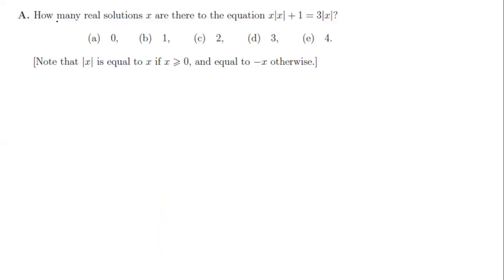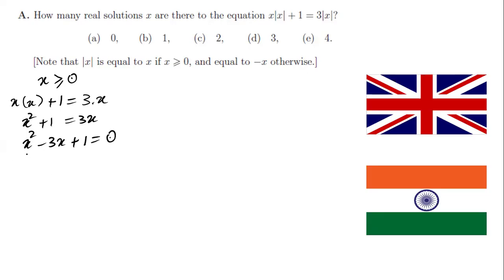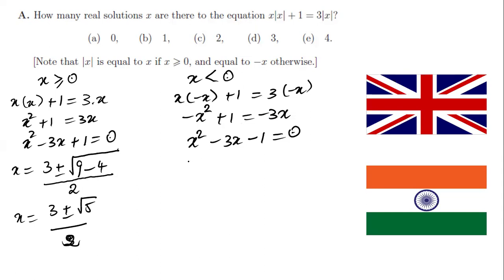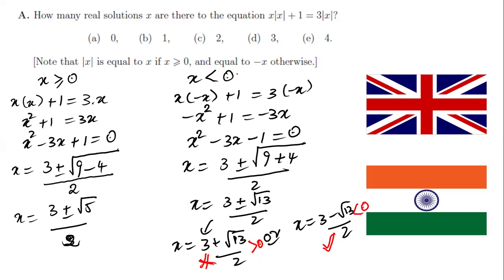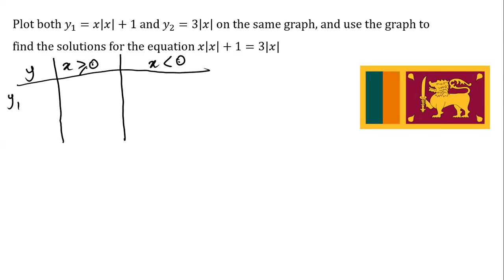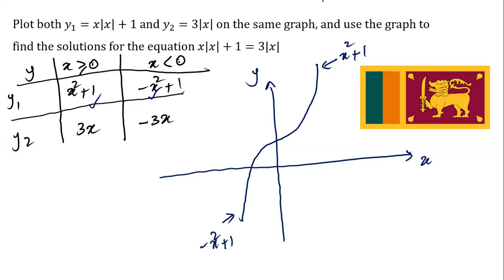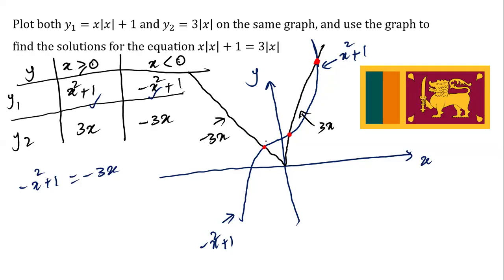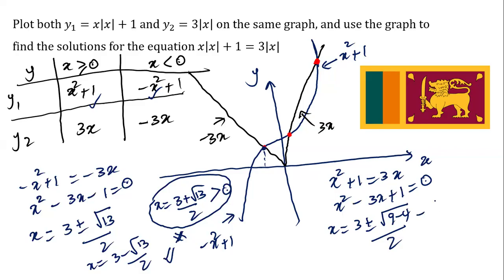GCE A/L Maths / JEE students can you solve this OXFORD University Mathematics Test Question ?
நிறைய புது புது A/L இணைந்த கணித வினாக்கள் எமது இந்த whatsapp group மற்றும் Telegram Channel இல் இடப்பட்டு அவற்றுக்கான விடைகளும் கலந்துரையாடப்படும். எனவே உங்கள் நண்பர்களுடன் இந்த அரிய சந்தர்ப்பத்தினைப் பகிர்ந்து கொள்ளுங்கள்